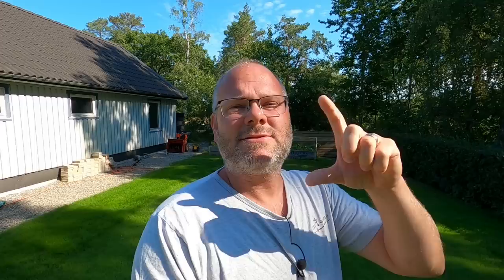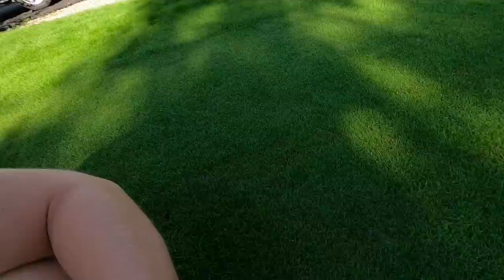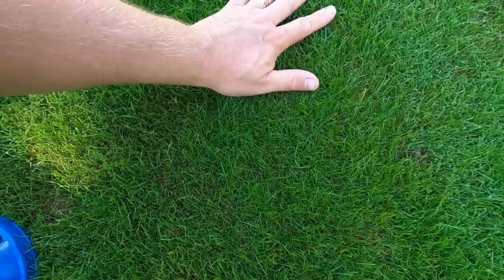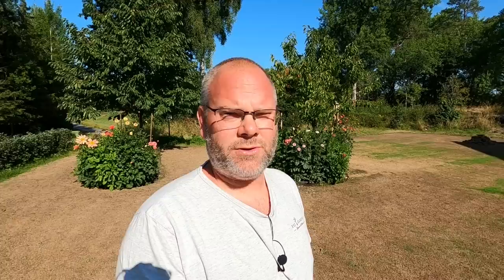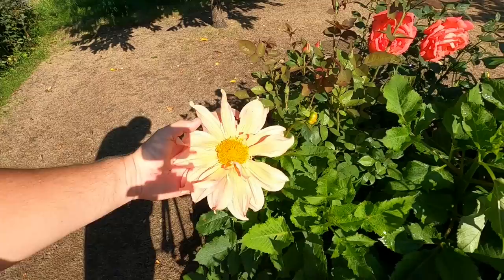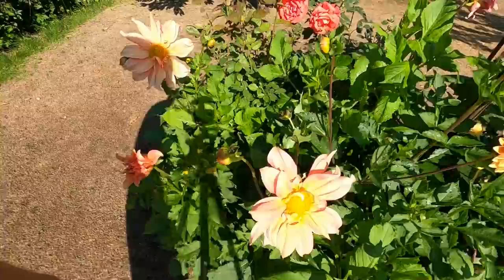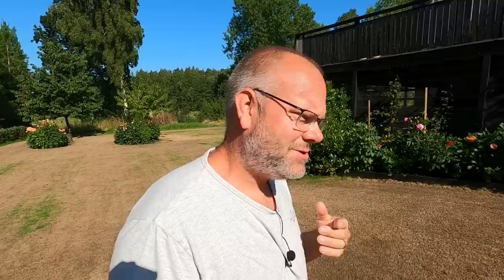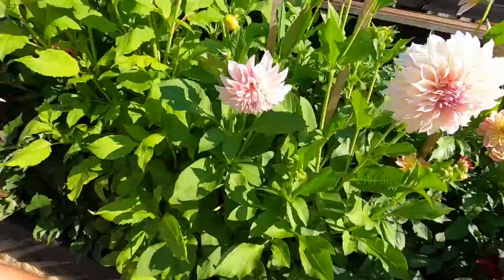Hur du får en gräsmatta som tål torka bättre - Uppdatering på renoveringen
Sommar och sol och jäklar vad härligt att det är varmt, dock kan detta förstöra mycket av det vi gjort hittills med gräsmattan, Torkan, en evig kamp mot torkan, i denna videon berättar jag några tips om hur du enkelt kan förhindra den värsta smällen med torkan.

Om du tycker att mina videor och innehåll är bra och underhållande kan du gärna prenumerera, gilla och dela videon så visar du vad du giller och stöder mig för att skapa fler videor för dig, tack för att du tog dig tid att läsa och vi ses i videon.